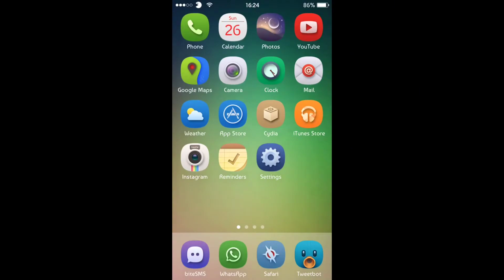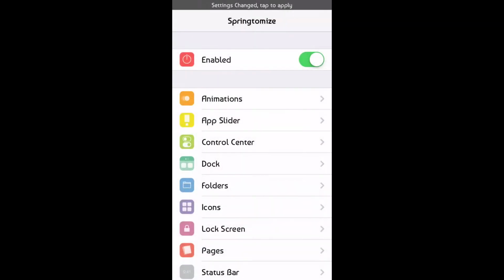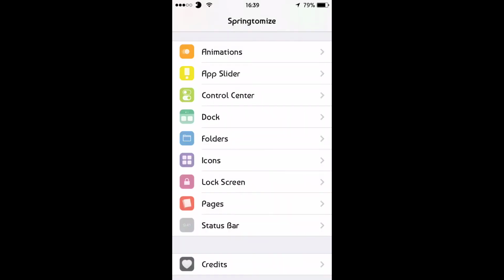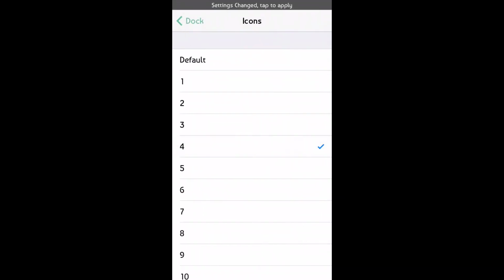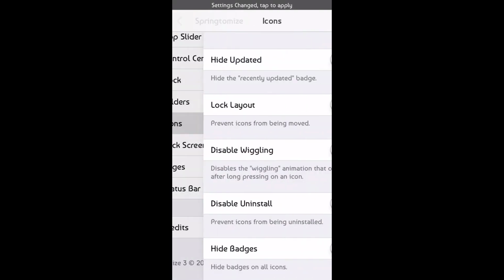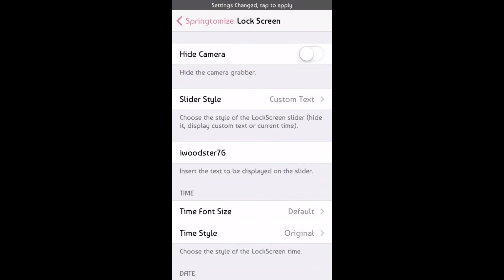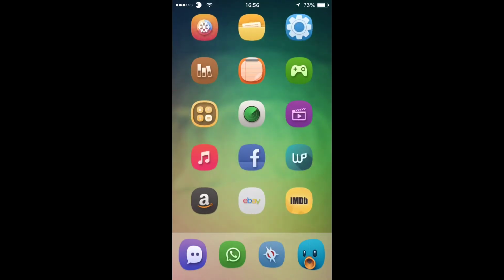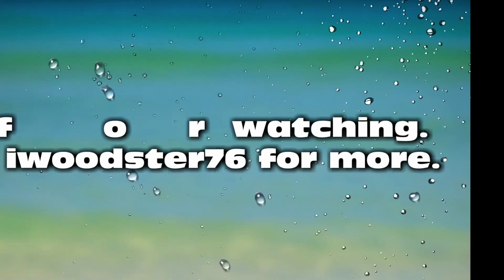Springtomize 3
A quick look at all the features of Springtomize 3 for iOS 7.